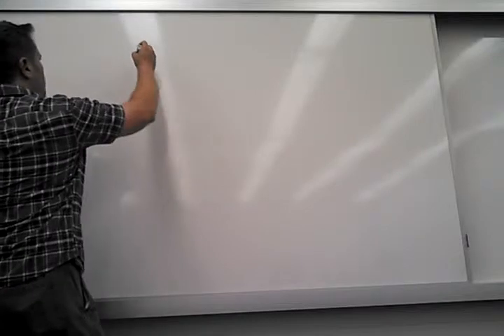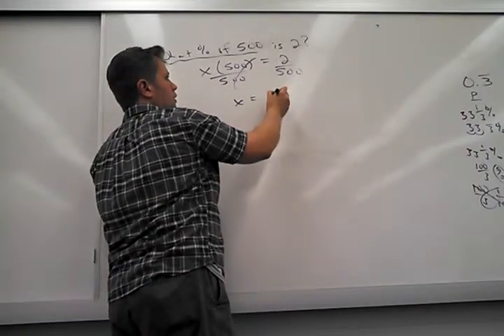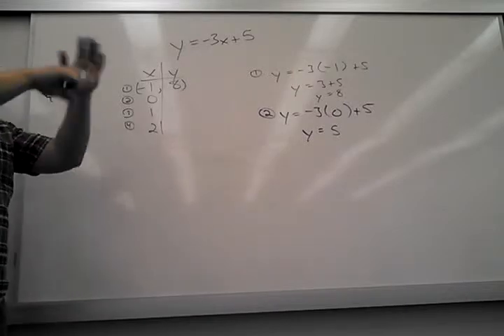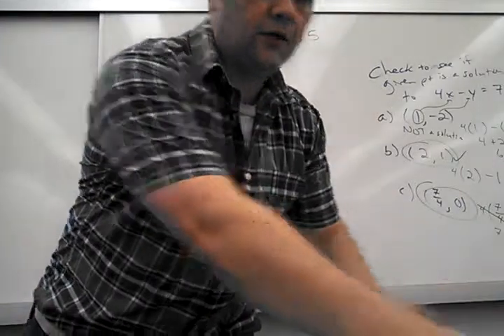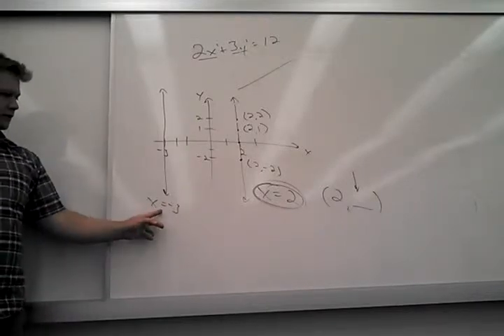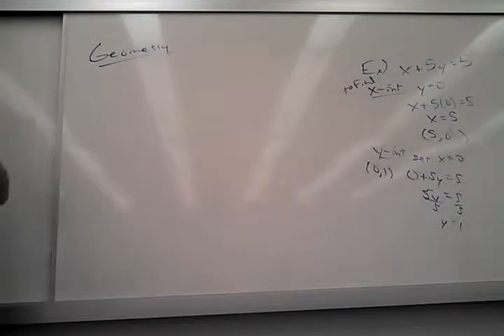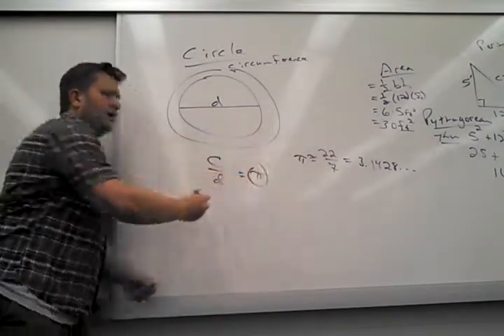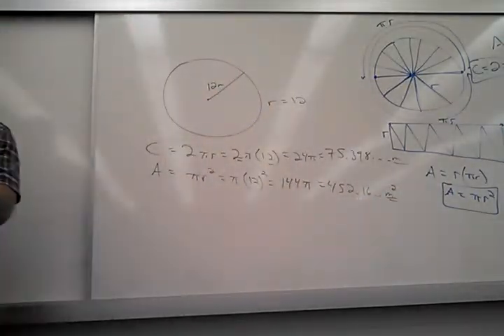Math 88, Nov 26 2013 Lecture